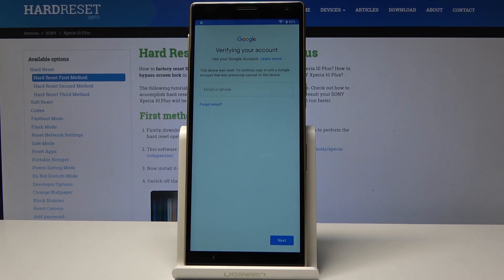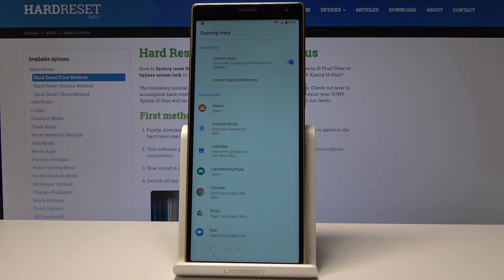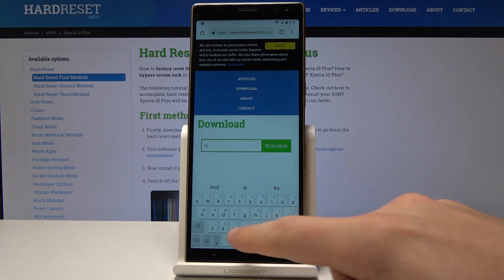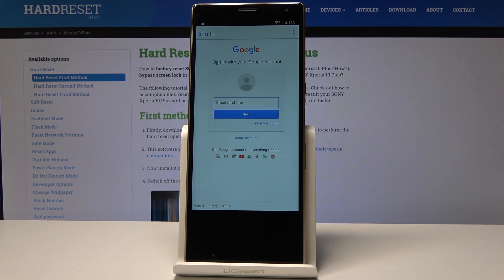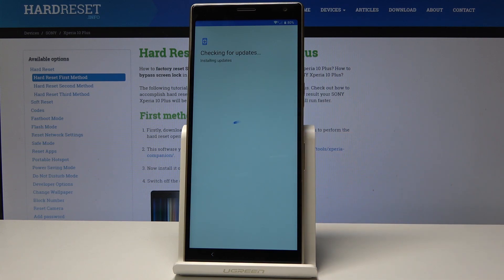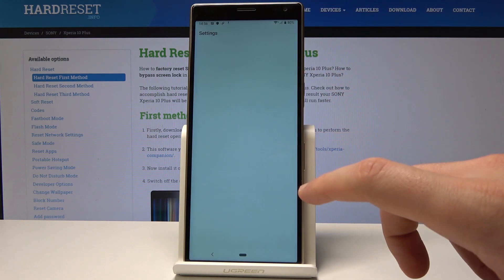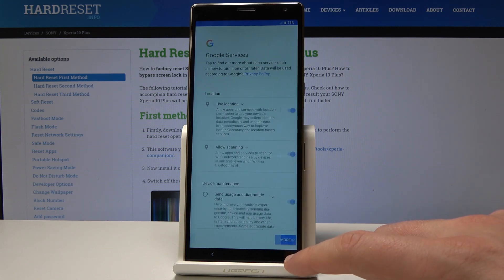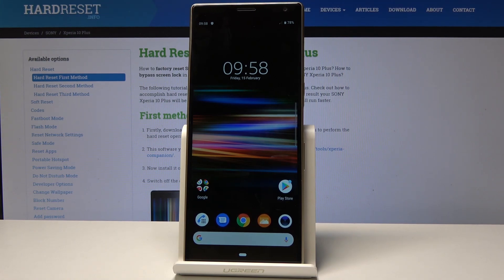How to Bypass Google Verification in SONY Xperia 10 - Unlock FRP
Learn more info about SONY Xperia 10:
If you forgot Google account login details and you are not able to log into your Google account, then the best way to resolve the problem is to bypass Google Verification. In the above tutorial, we are presenting the best way to unlock FRP om Sony Xperia 10. Let’s watch the video guide and activate your Sony device with a new Google account.

How to skip Google Verification in SONY Xperia 10? How to bypass Google Verification in SONY Xperia 10? How to bypass Google Protection in SONY Xperia 10? How to remove factory reset protection in SONY Xperia 10? How to unlock FRP in SONY Xperia 10? How to activate SONY Xperia 10 without the Google Account?